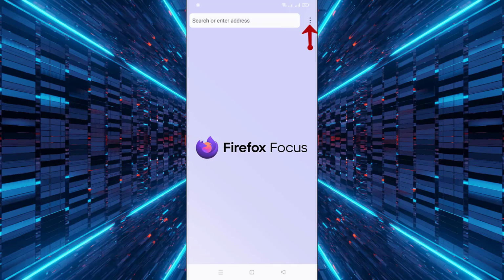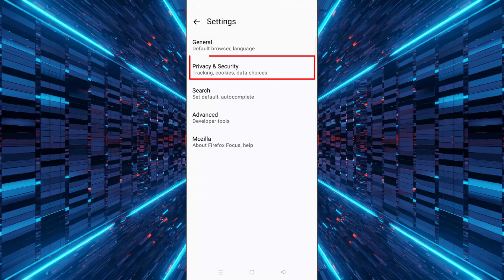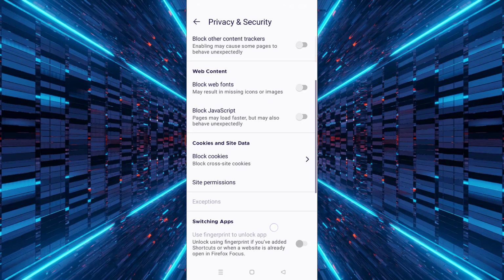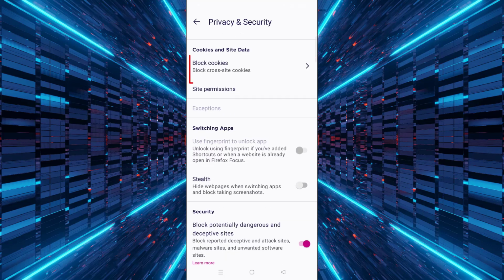How to Block Cookies in Firefox Focus on Mobile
In this video, we show you how to block cookies in Firefox Focus on mobile. 📱

Protect your privacy and prevent websites from tracking your online activity. 🛡️

Learn the easiest way to enhance your security while browsing the internet on your phone. 🌐

Blocking cookies in Firefox Focus ensures a safer and cleaner browsing experience. ✅

Stay in control of your data and make your mobile browsing more private. 🔑

If you want to enjoy a faster, safer, and more private browsing experience, this video is perfect for you. 🚀

Firefox Focus, mobile privacy, block cookies, online security, prevent tracking